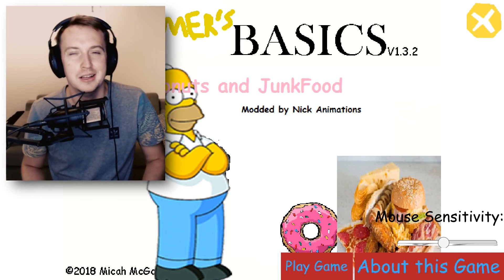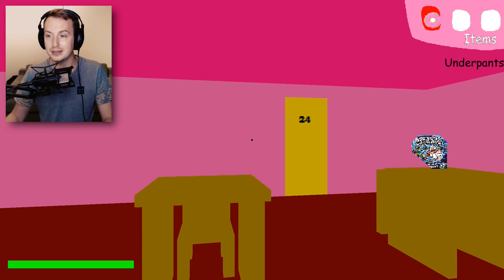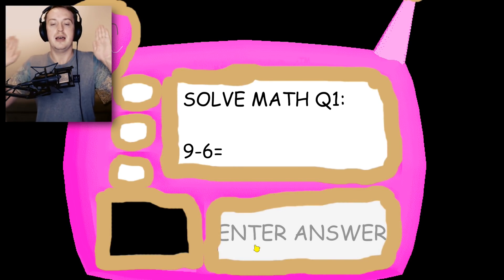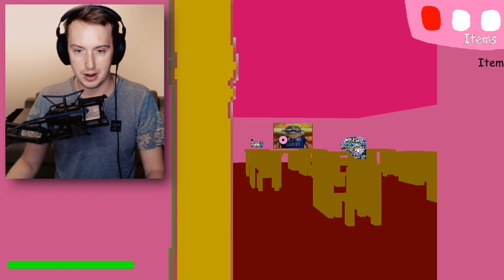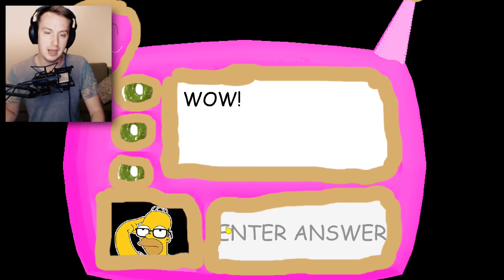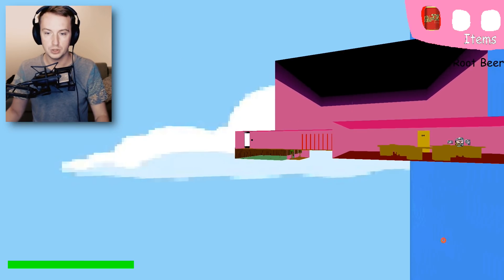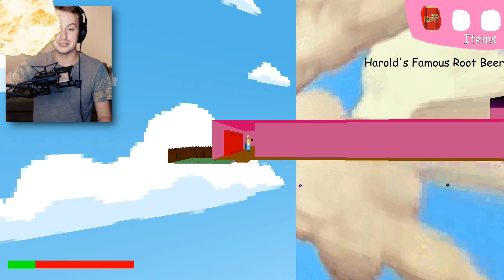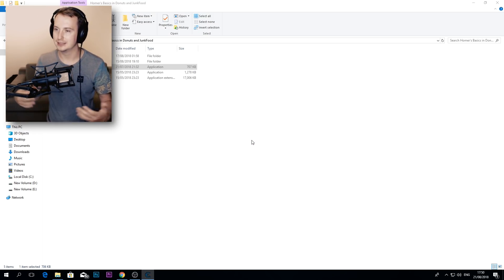FUNNY HOMER IS BACK! Homers Basics And Educations Gameplay And Walkthrough!